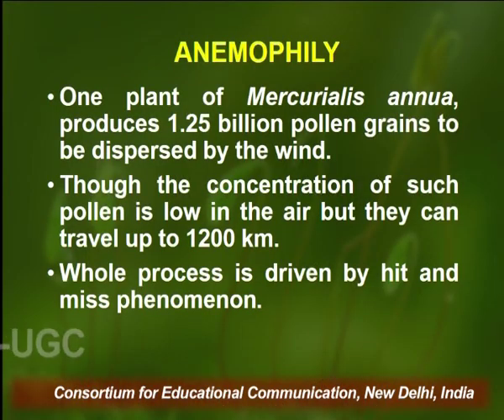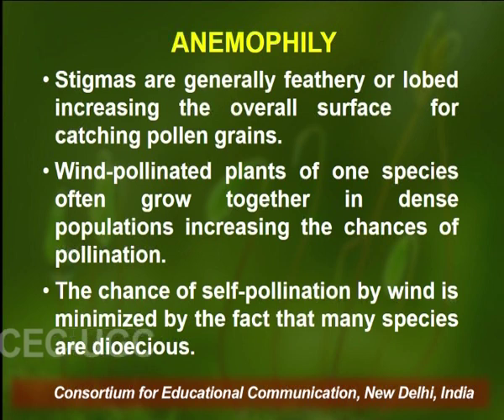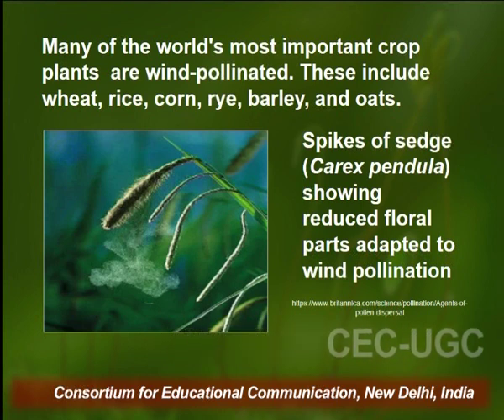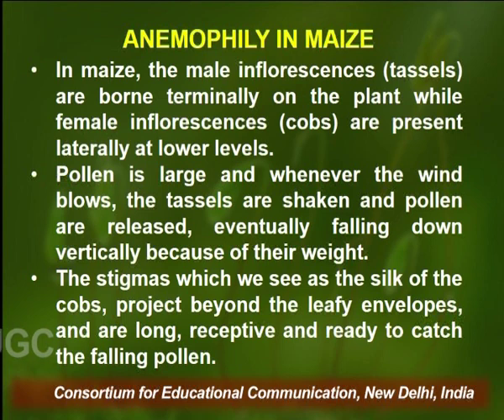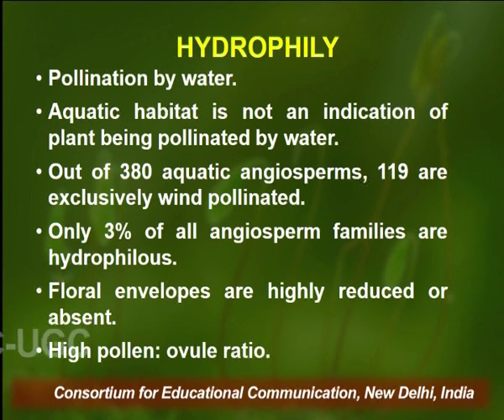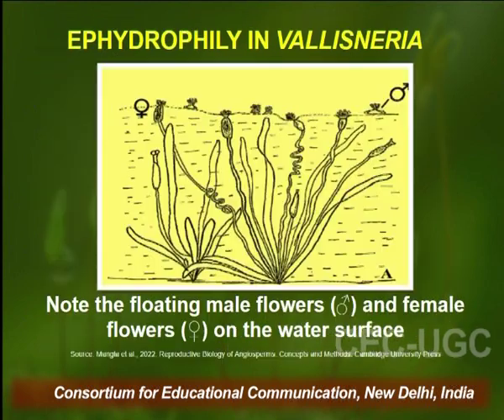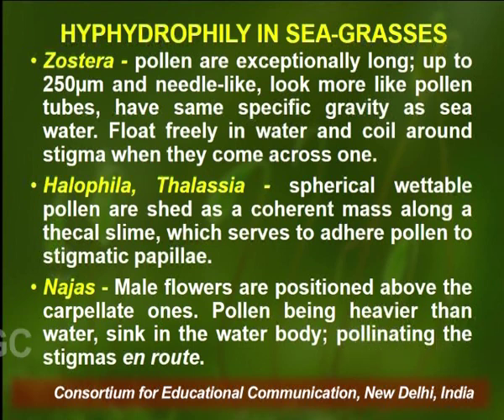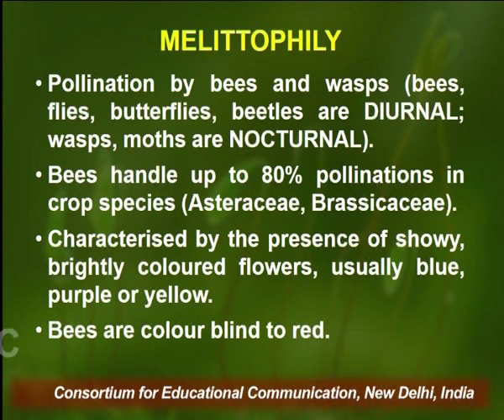Pollination (Part-III)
This Lecture talks about Pollination (Part-III).